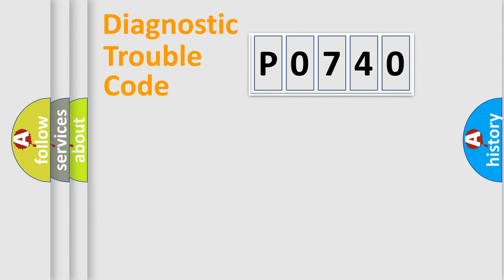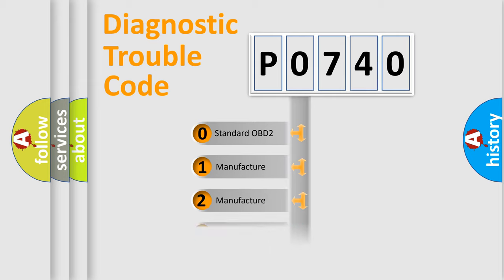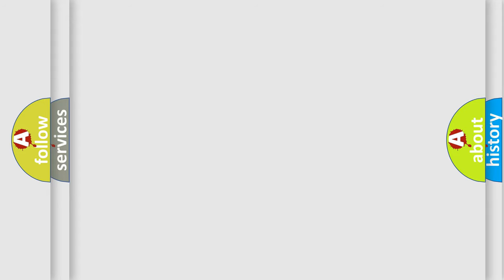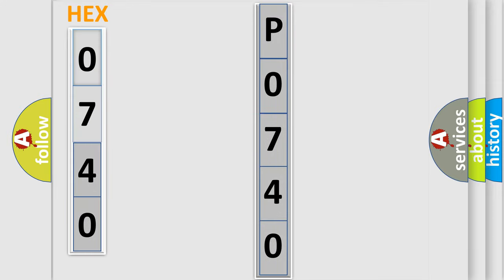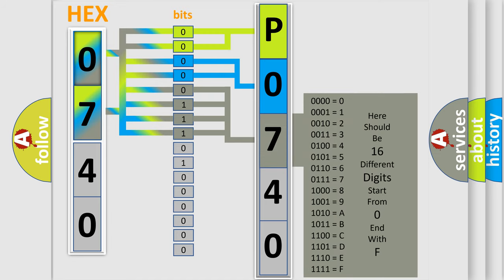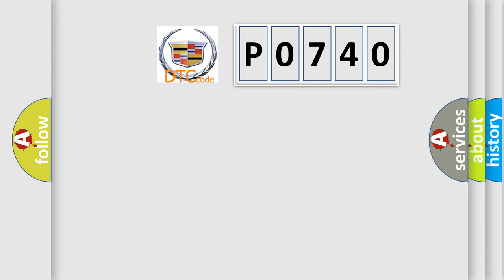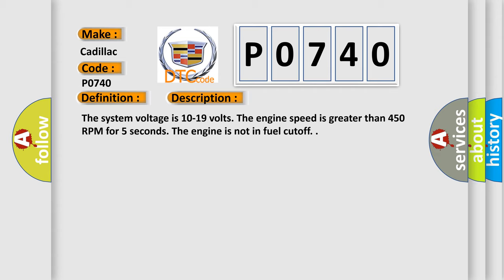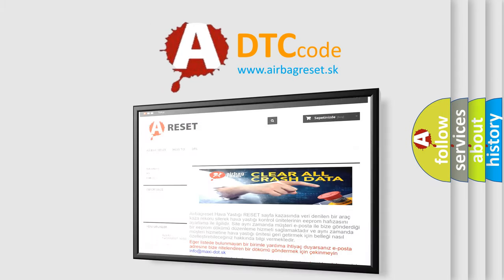DTC cadillac P0740 Short Explanation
Contents:
0:21 Basic DTC analysis according to OBD2 protocol standard.
1:48 Insight into programming
2:58 A diagnostically understandable description of the Diagnostic Trouble Code
3:05 Basic error definition

Make:
Cadillac
Code:
P0740
Definition:
TCC Enable Solenoid Circuit Electrical
Description:
The system voltage is 10-19 volts. The engine speed is greater than 450 RPM for 5 seconds. The engine is not in fuel cutoff.
Cause:
Inspect the wiring at the VCM, the transmission connector and all other circuit connecting points for the following conditions:
A backed out terminal
A damaged terminal
Reduced terminal tension
A chafed wire
A broken wire inside